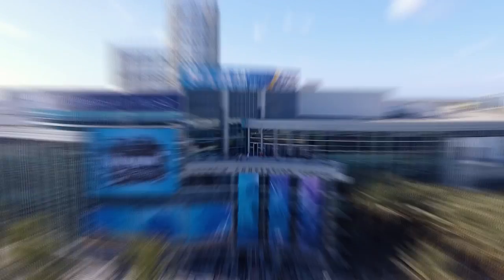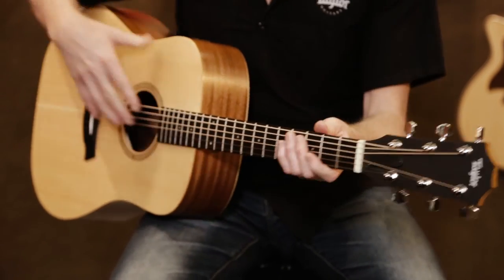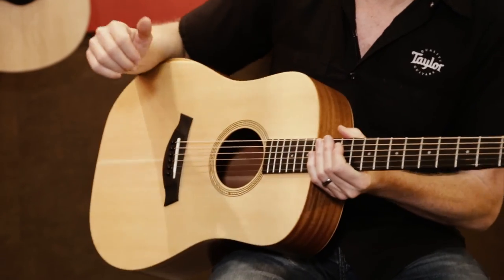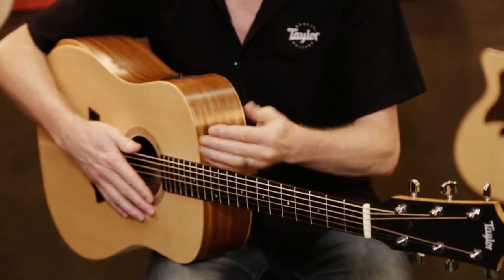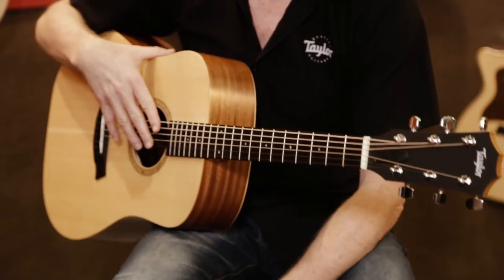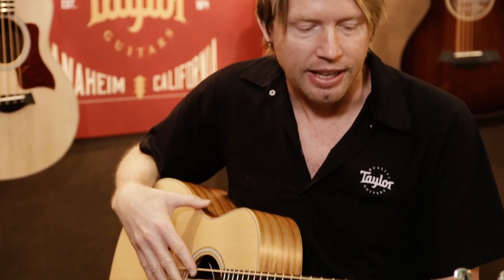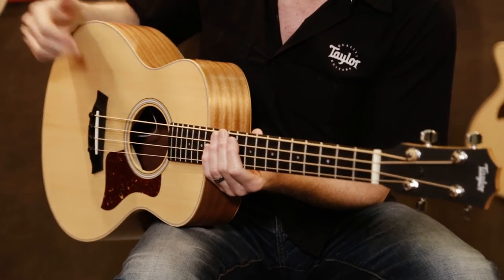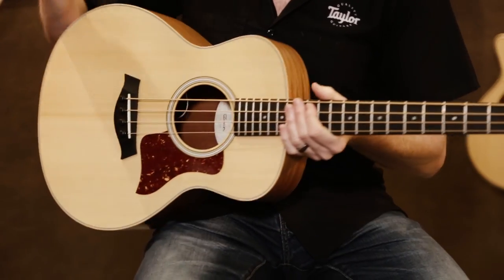Tobias Music / Taylor Guitars New for 2017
Tobias Music with Taylor Guitars at the 2017 NAMM Show in Anaheim CA. Product Specialist Marc Seal, Paul Tobias, and Nate Weathers from Third Coast Guitar Service talk about what's new for 2017.